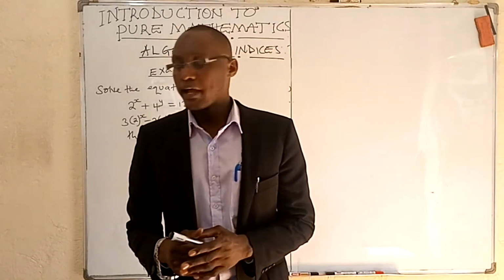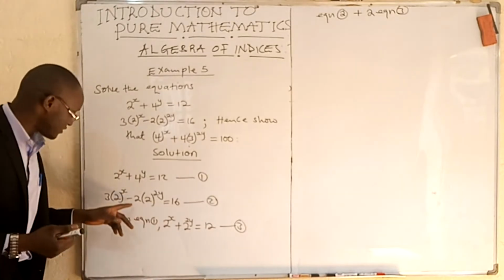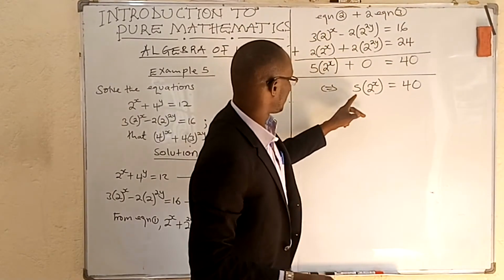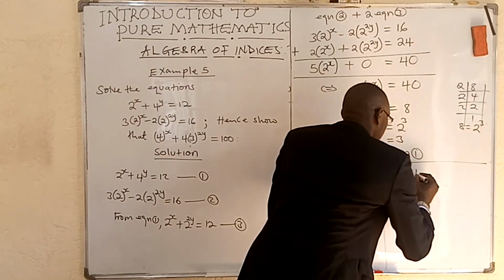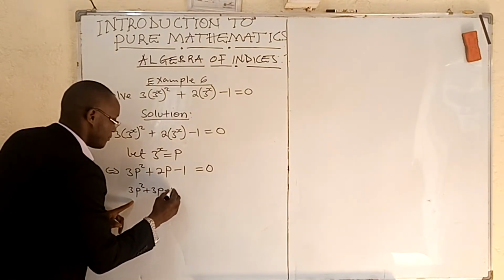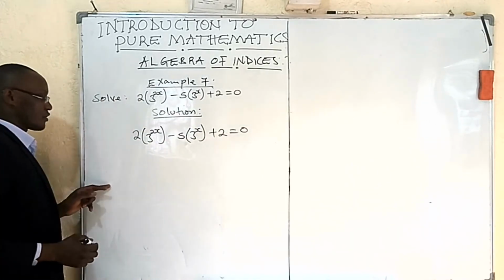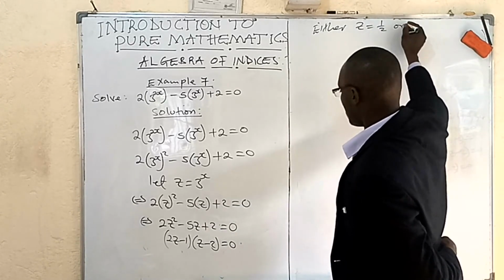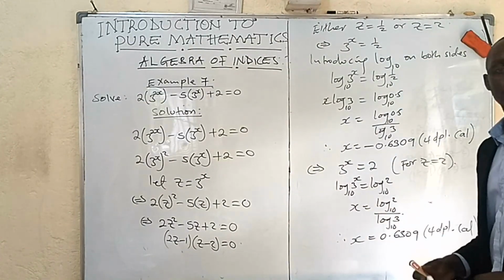Introduction to Pure Mathematics (Indices)